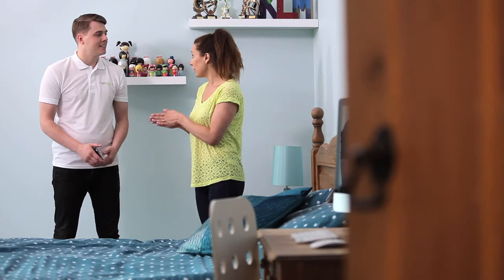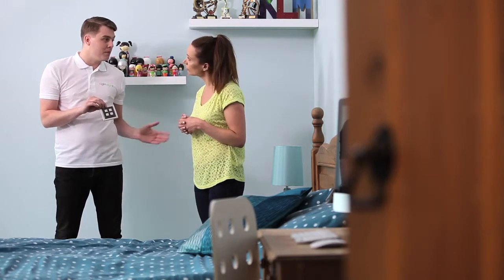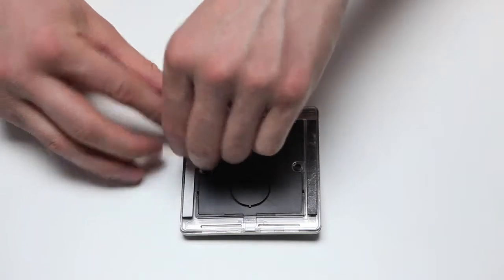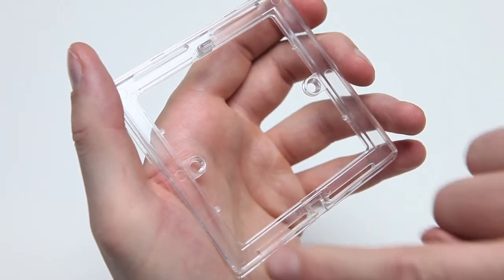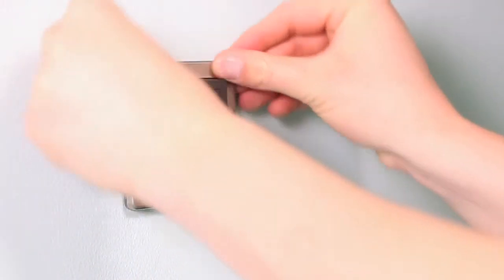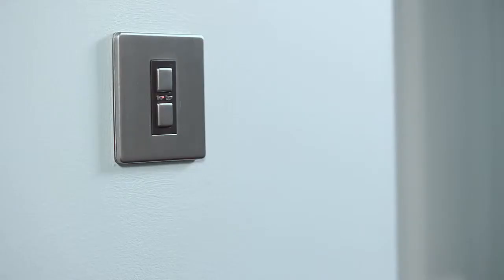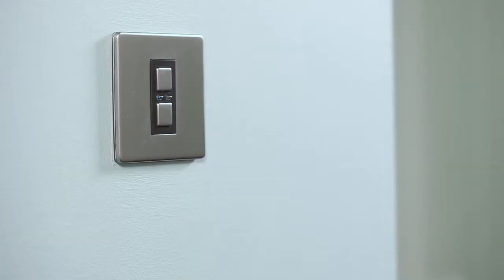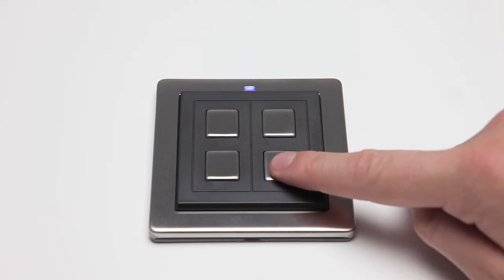The LightwaveRF Wire Free Switch - JSSJLW201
The LightwaveFR Wire Free Switch is a battery operated switch that can be screwed to a back box or stuck to a wall using adhesive pads. This video shows the features and benefits of the LightwaveRF wire free switch, how to install the switch and link it to other LightwaveRF devices.